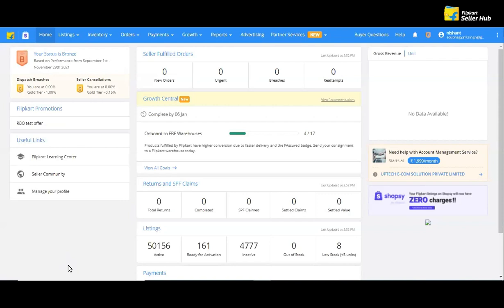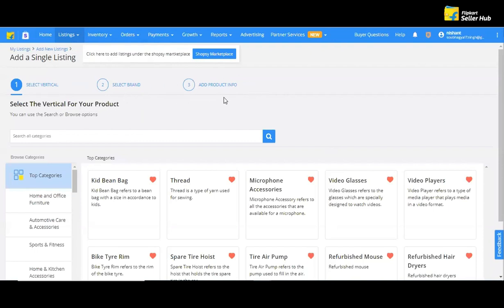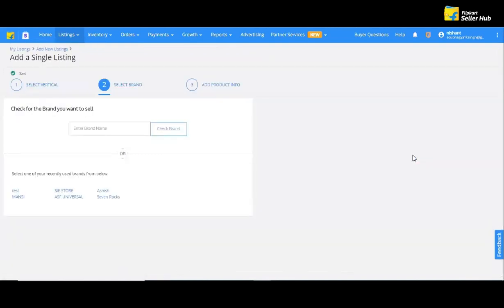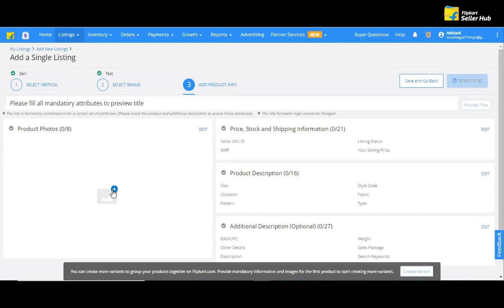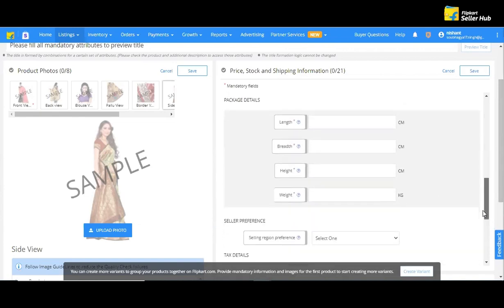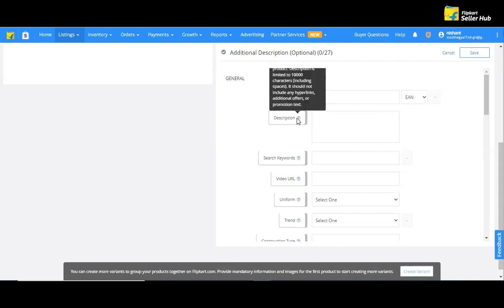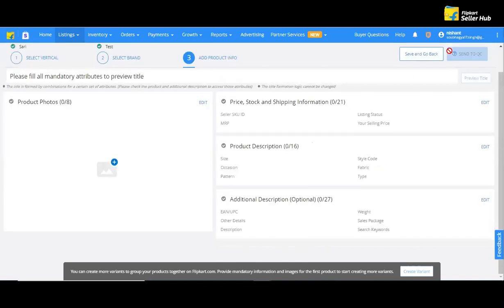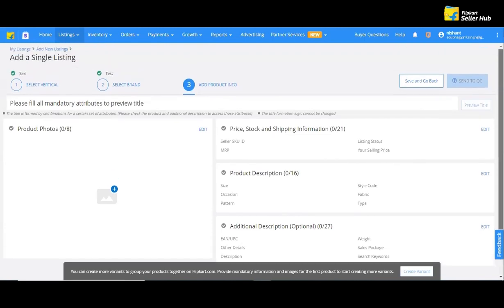How to create a Single Listing on Flipkart?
Listing on Flipkart is very easy!! This video contains the step-by-step process of how to create a single listing on Flipkart seller dashboard. Watch this video to learn about the single listings process.